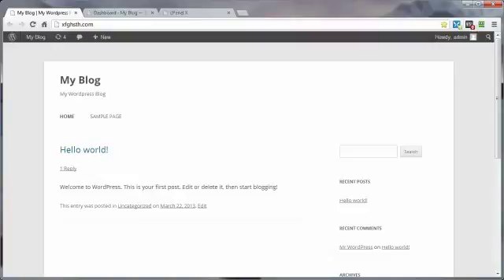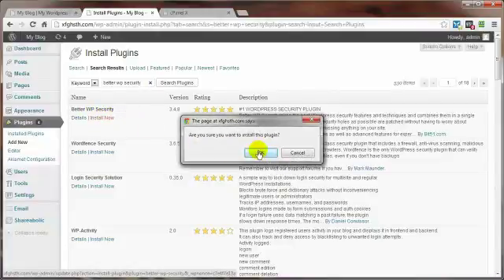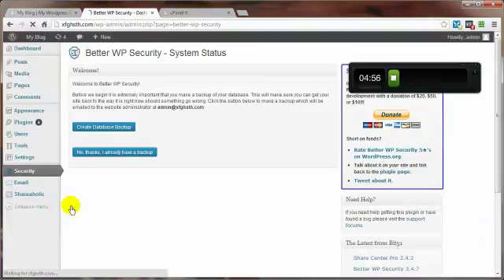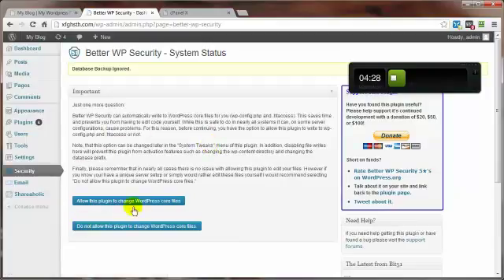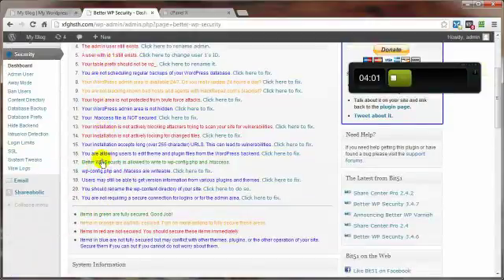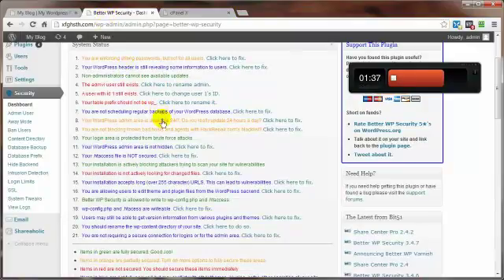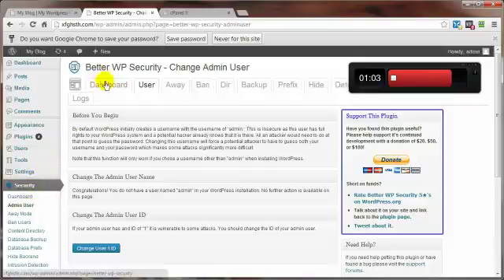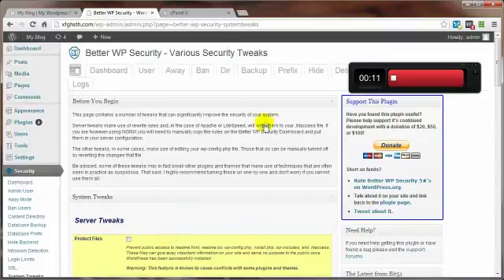WP All Sorts How to Secure and Configure BWS Plugin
WP Secuirty - How to Secure and Configure BWS Plugin
FREE WORDPRESS, LESSONS, TIPS, TRICKS, TUTORIALS, RESOURCES & REFERENCES